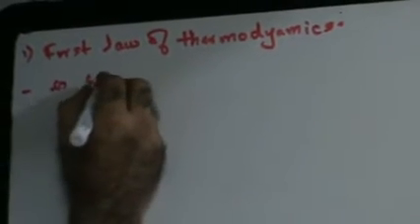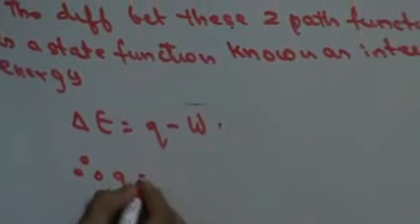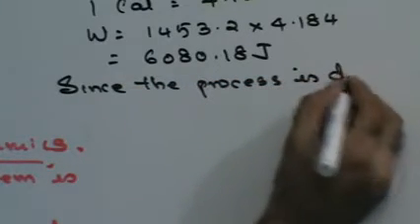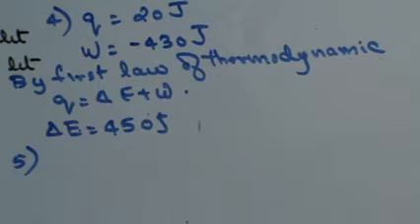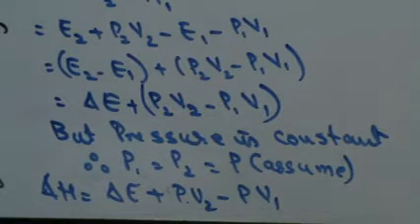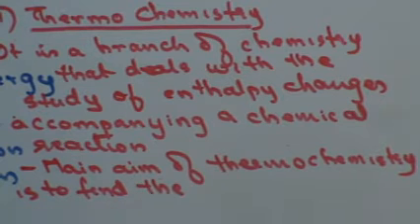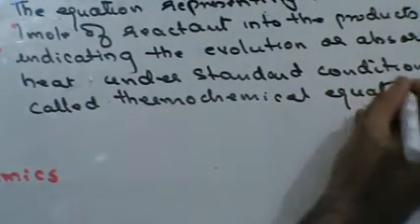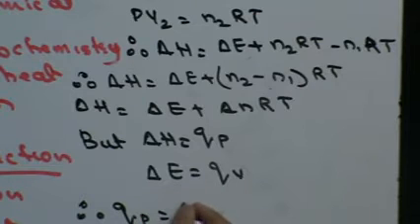12 chem thermodynamic 3